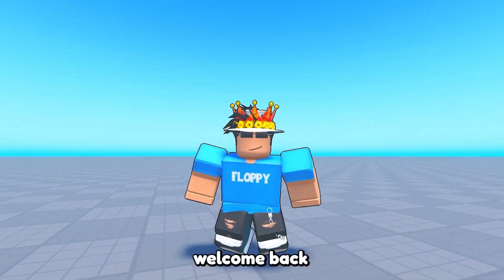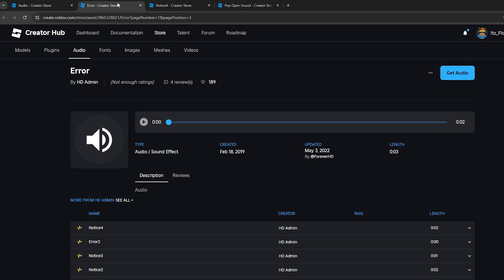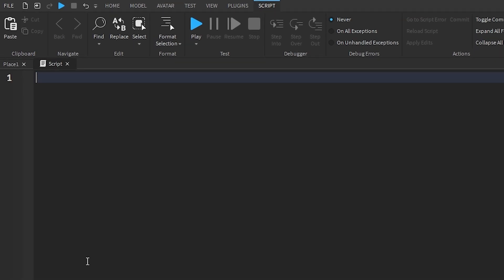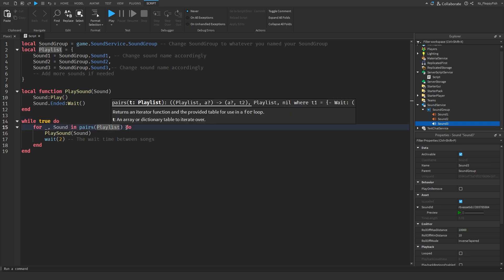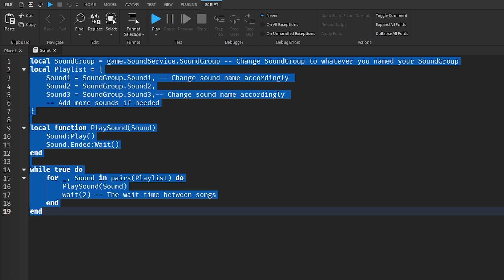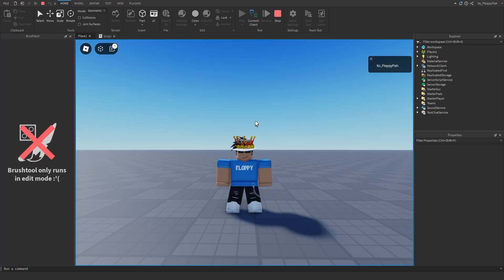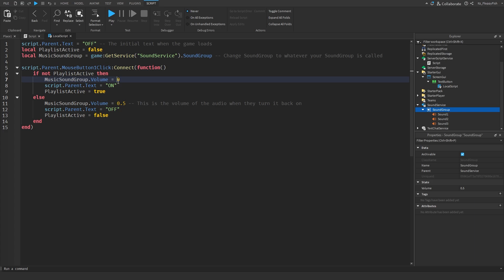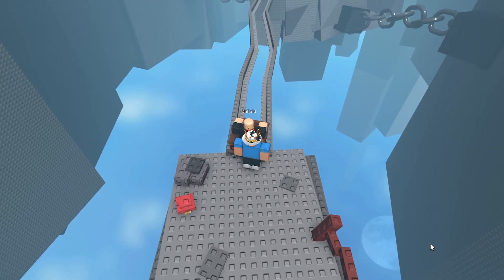How to make a MUSIC PLAYLIST | Roblox Studio (RANDOMISER + MUTE BUTTON)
In todays video I show you how to make a music playlist! In this video I also show you how to make the music play randomly and also how to add a MUTE button to allow the player to mute the music while playing the game. I created this video aimed to allow you to customize it to how you like, no matter what sort of style you are wanting in your game. I also fully explain the code, explaining, why, how and when we use specific parts of the code. This video is amazing if your wanting to learn more about coding! Music playlists are often used in games to give players that extra boost and mood, enhancing the overall player experience. So, if you want to add this type of system to your game, make sure to watch until the end of the video to find out how!

00:00 - Introduction
00:12 - Find your Music
4:34 - Script 1 (Normal Playlist)
9:34 - Script 2 (Random Playlist)
12:42 - Mute Button
17:40 - Outro

local SoundGroup = game.SoundService.SoundGroup -- Change SoundGroup to whatever you named your SoundGroup
    Sound1 = SoundGroup.Sound1, -- Change sound name accordingly
    Sound2 = SoundGroup.Sound2,
    Sound3 = SoundGroup.Sound3,-- Change sound name accordingly
    -- Add more sounds if needed

local function PlaySound(Sound)
    Sound:Play()
    Sound.Ended:Wait()
end

    for _, Sound in pairs(Playlist) do
        PlaySound(Sound)
        wait(2) -- The wait time between songs
    end
end

 SoundGroup.Sound1,
 SoundGroup.Sound2,
 SoundGroup.Sound3,

local function PlayRandomSound()
 local Sounds = Playlist[randomIndex]

 if Sounds then
  Sounds:Play()
  Sounds.Ended:Wait()
 end
end

Script 3 (Mute Button):

script.Parent.Text = "Mute" -- The initial text when the game loads
local PlaylistActive = false
local MusicSoundGroup = game:GetService("SoundService").SoundGroup -- Change SoundGroup to whatever your SoundGroup is called

script.Parent.MouseButton1Click:Connect(function()
 if not PlaylistActive then
  MusicSoundGroup.Volume = 0
  script.Parent.Text = "Unmute"
  PlaylistActive = true
 else
  MusicSoundGroup.Volume = 0.5 -- This is the volume of the audio when they turn it back on
  script.Parent.Text = "Mute"
  PlaylistActive = false
 end
end)

Roblox Studio
Studio Tutorials